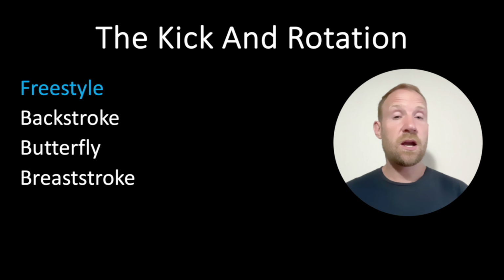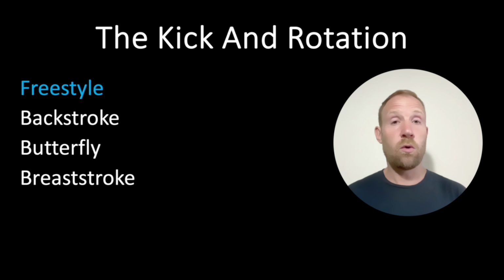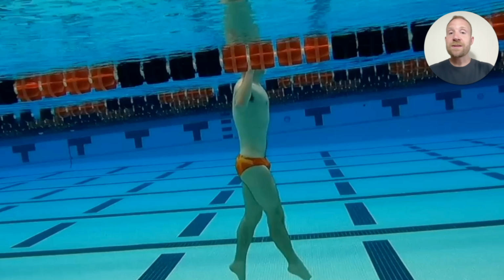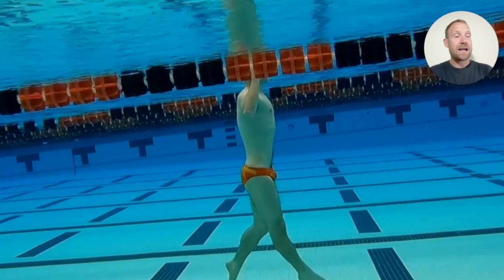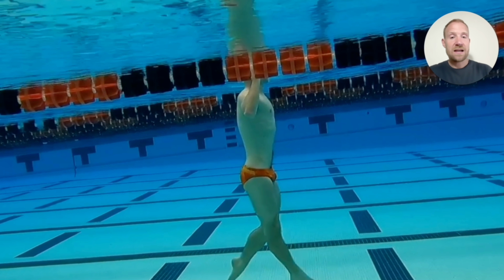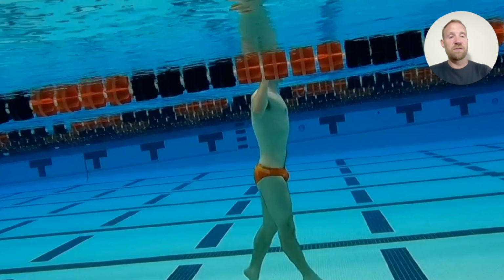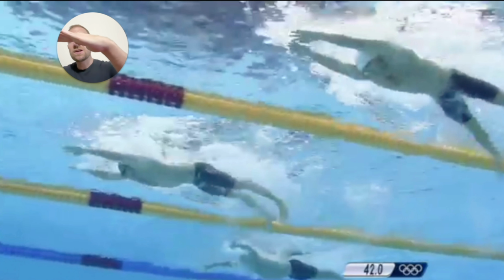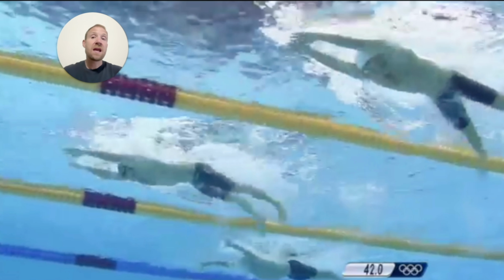The Impact Of Kicking On ROTATION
Want to help your swimmers go faster?

FREE- Take a SYSTEMATIC approach to skill development.

FREE- Learn how to dramatically improve the skills that build speed without changing your training.

FREE- Learn how to quickly and easily implement stroke counts into your coaching while avoiding all the common mistakes.

FREE- Help swimmers develop the foundational underwater kicking skill.

GRAB THE BOOK- A Constraints-Led Approach To Swim Coaching

Learn the most important skills in every stroke, as well as the most effective strategies for developing those skills.

Learn the HOW to use drills for optimal improvements in skill and speed.